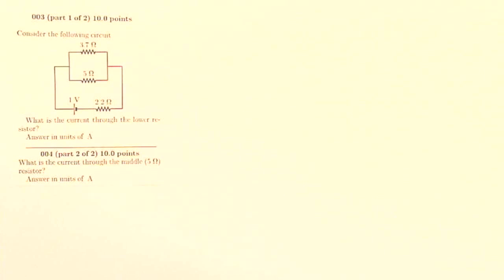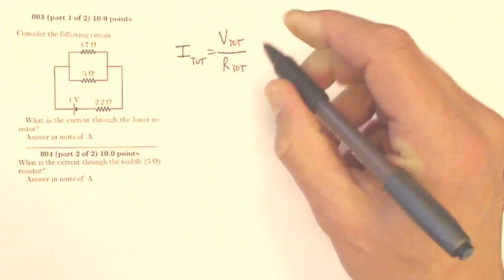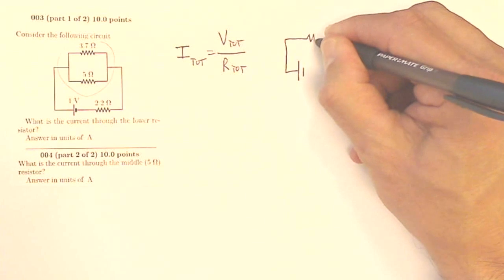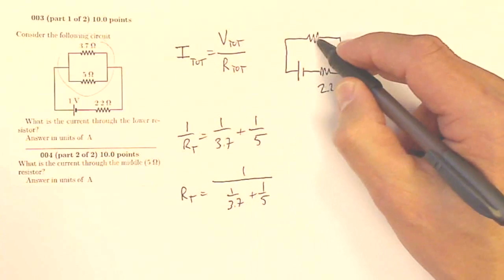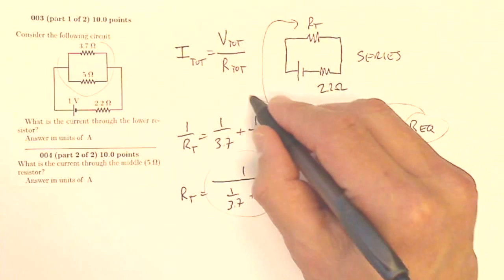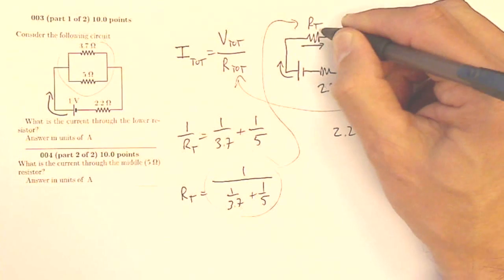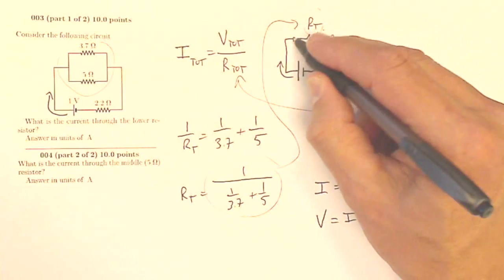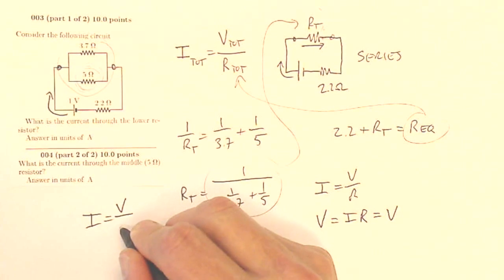HW 23 Q 03-4 - Equivalent Resistance, Complex Circuit, Determine the Current, Ohm's Law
What is the current through the lower resistor?
What is the current through the middle resistor?

Equivalent resistance, complex circuit, ohm's law